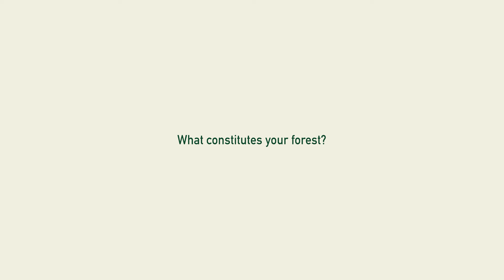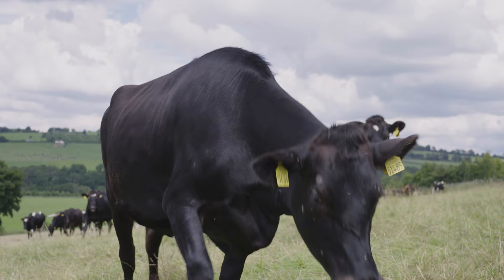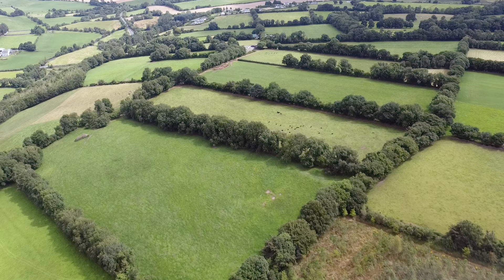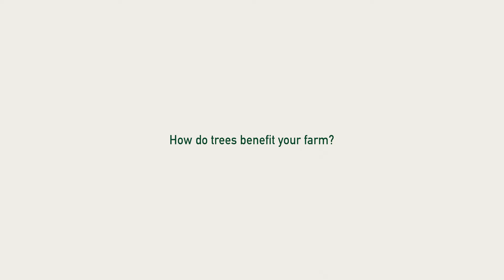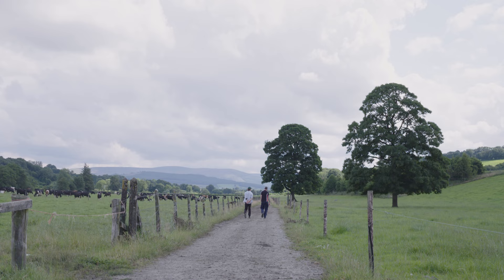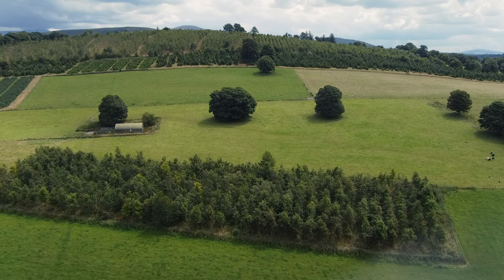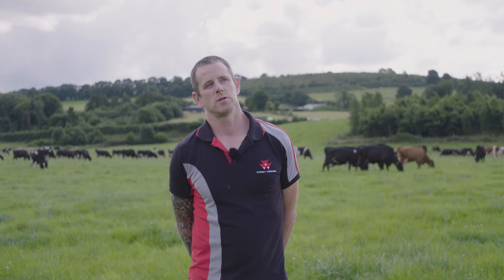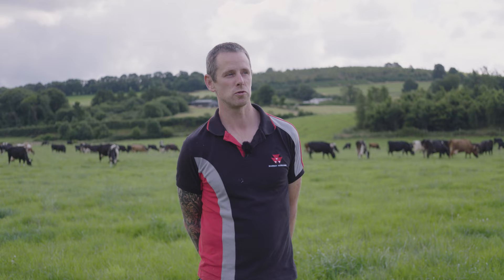FARM FOREST Episode 1-John Kelly Co. Wicklow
Our first episode follows a conversation with Co. Wicklow farmer John Kelly about his experience of integrating forestry on his farm.⠀⠀⠀⠀⠀⠀⠀⠀⠀